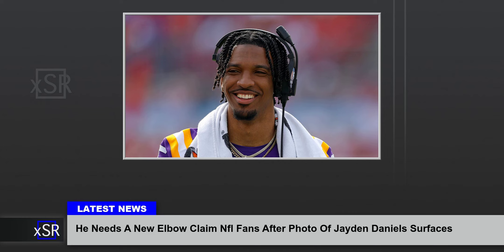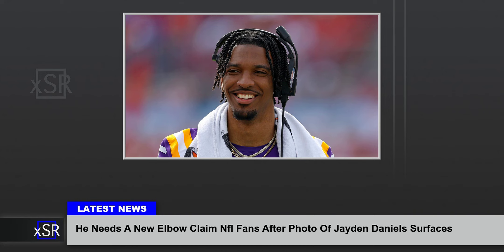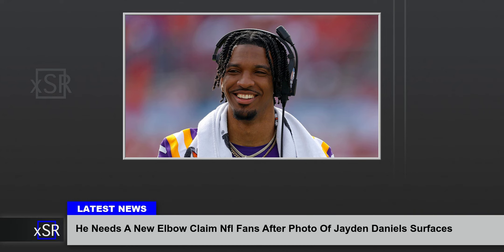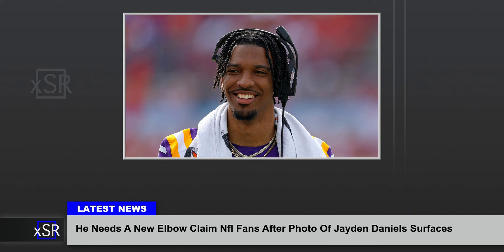He Needs A New Elbow Claim Nfl Fans After Photo Of Jayden Daniels Surfaces